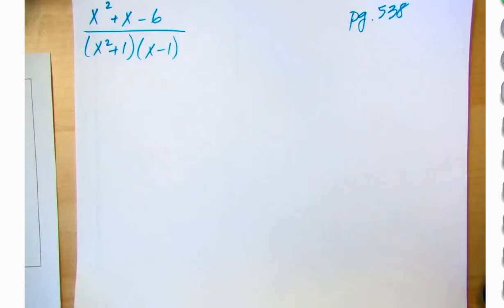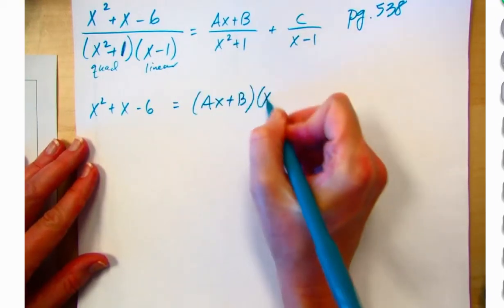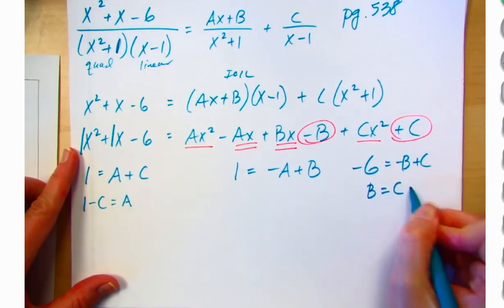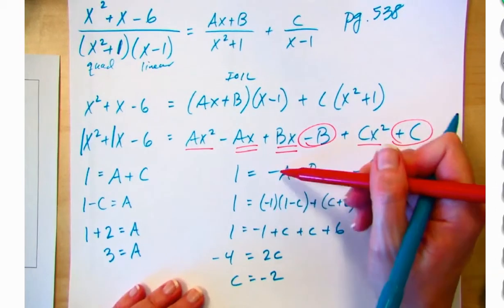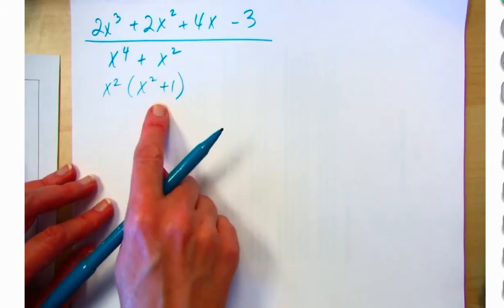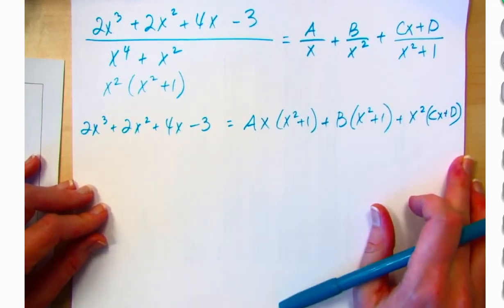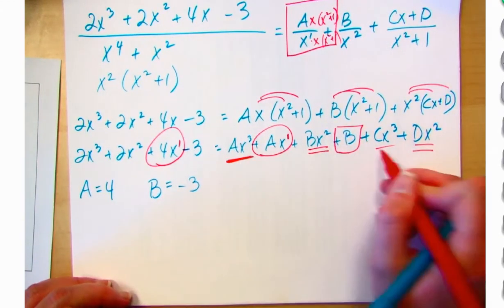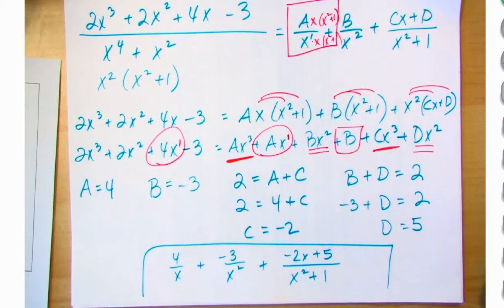PC test review logs and fractions part 3